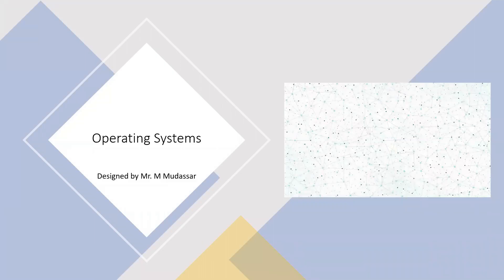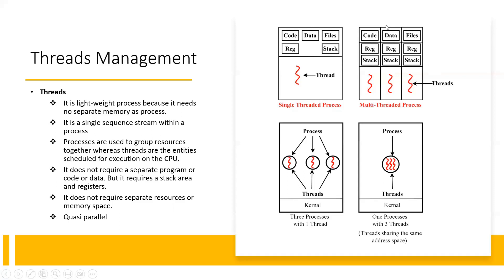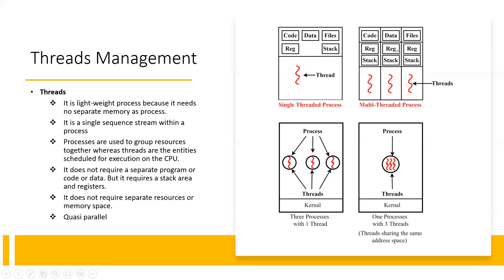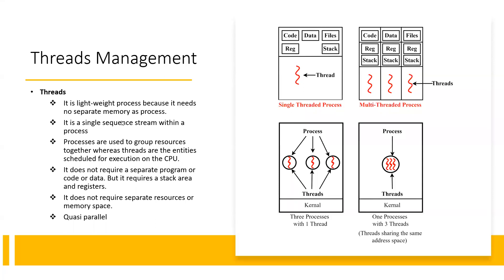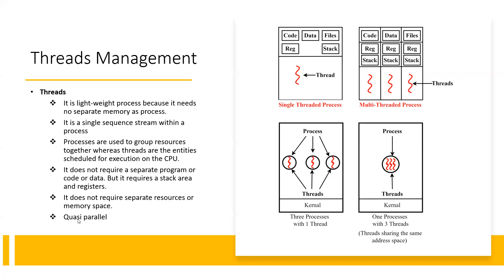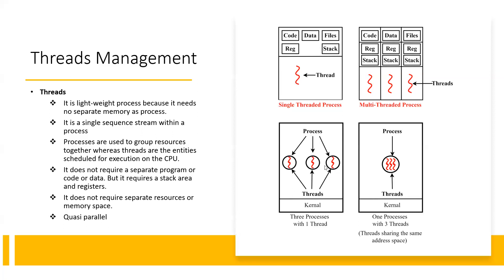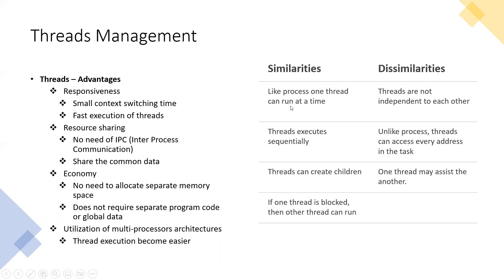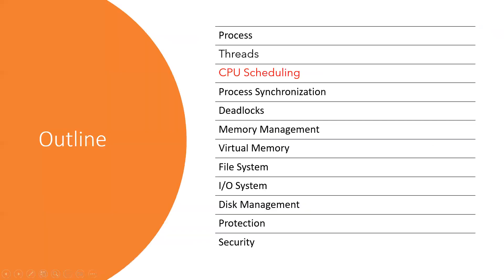Threads in Operating Systems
What are threads in operating systems. How threads work. Threads similarities and dissimilarities with processes.